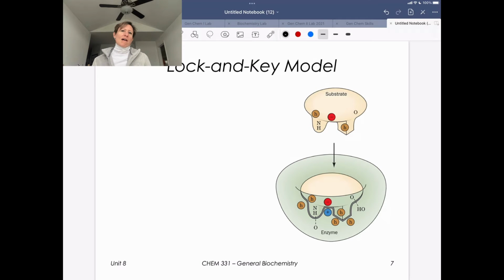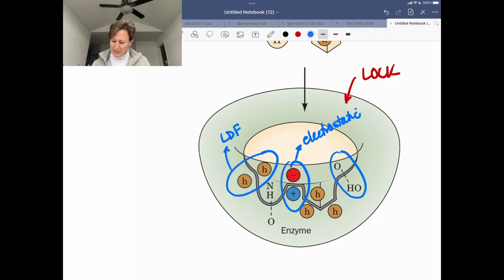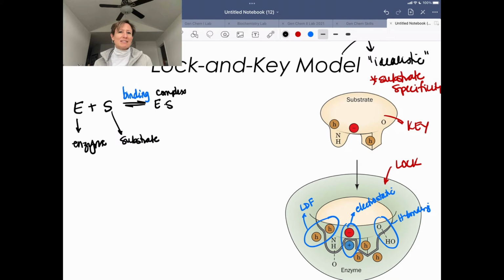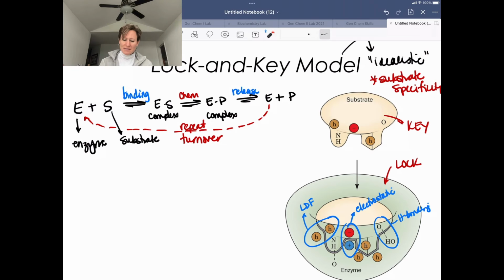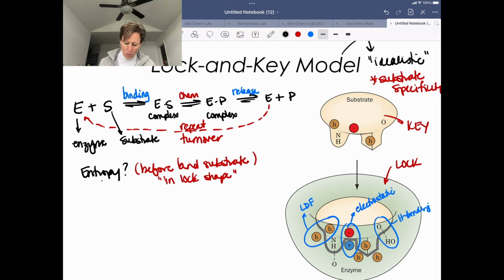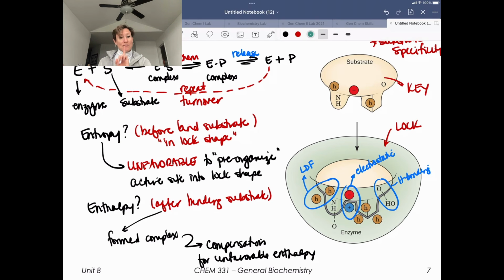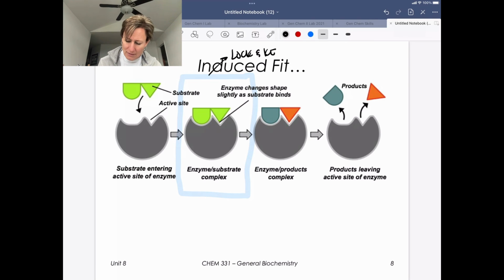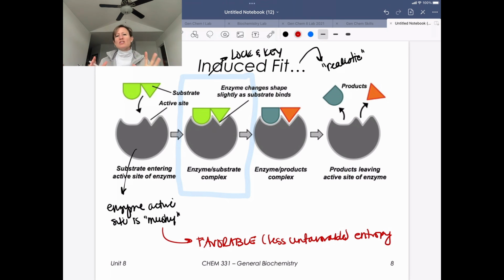How do Enzymes Work (Lock and Key Model)